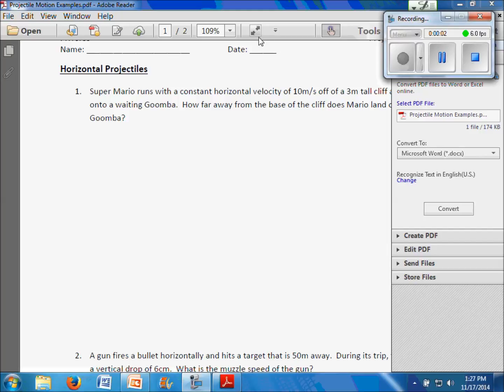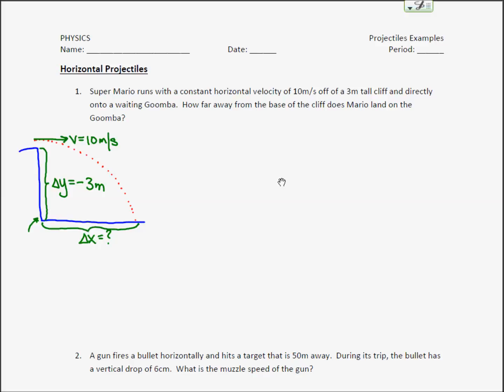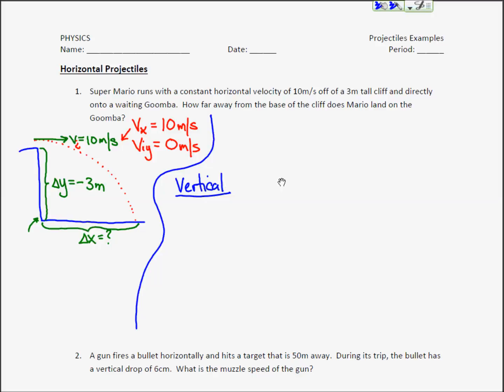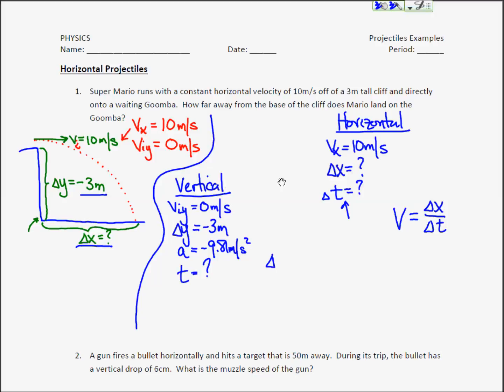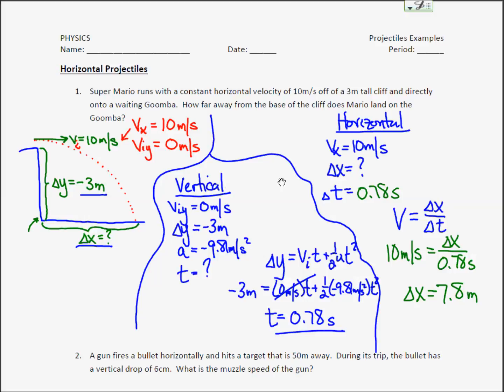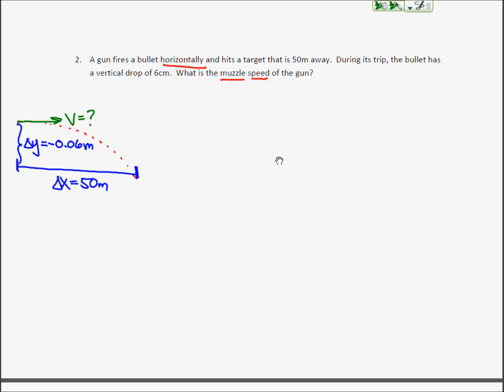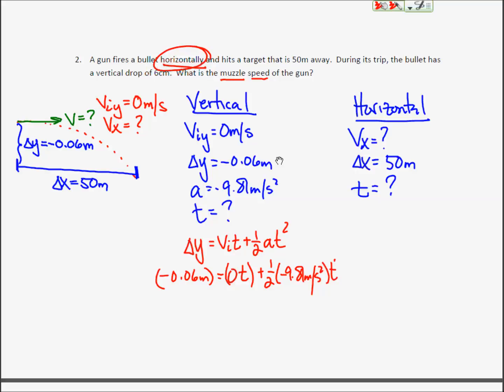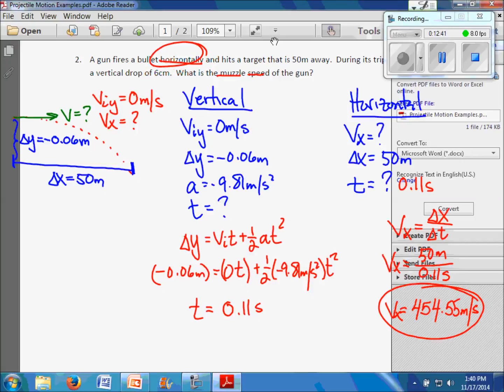Horizontal Projectiles Examples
Examples with Horizontal Projectiles